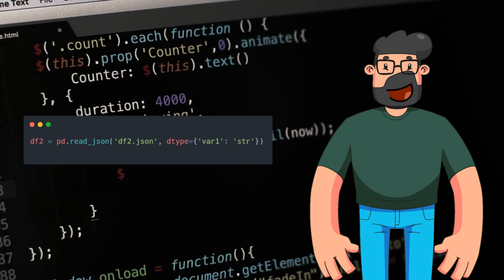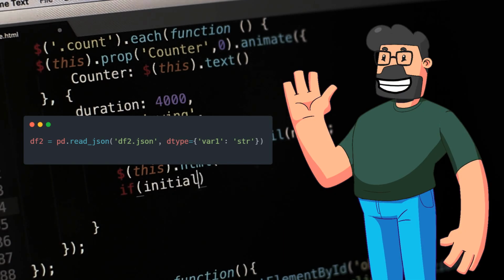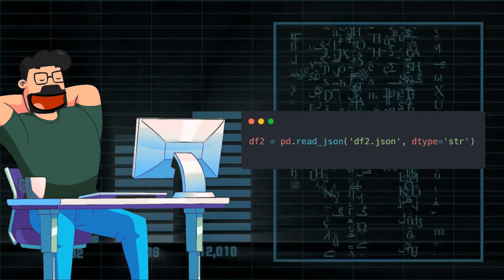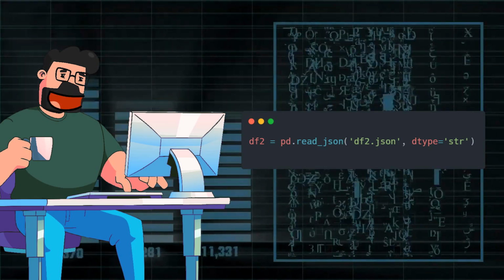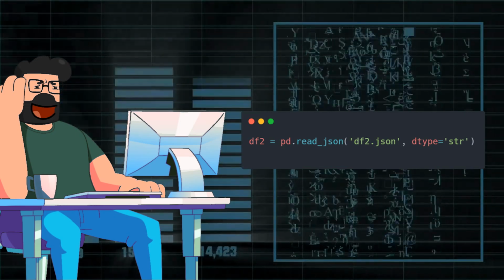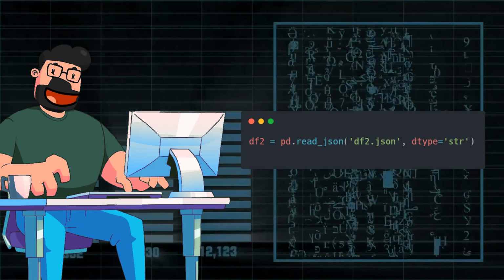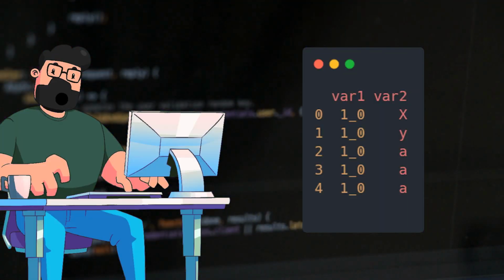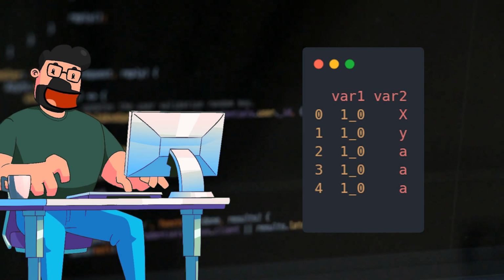Troubleshooting Pandas 2.0.3 Format Issues in .json and .csv Files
In this video, we will tackle troubleshooting format issues in .json and .csv files using Pandas 2.0.3. Are you facing problems with Pandas 2.0.3 not keeping the format when saving files in .json or .csv format? Watch now to find the solution!

✅ VIDEO INFO:
00:00:00 - Pandas JSON import: Watch for underscores.
00:00:21 - Preserve data integrity by reading JSON.
00:00:45 - "Custom data types fix underscore issue."
00:01:15 - Underscores preserved as strings in DataFrame.

This solution would not have been possible without the contributions of users: josepmaria and mozway